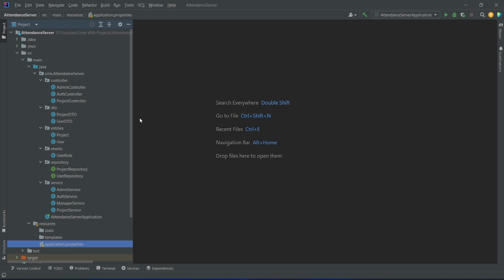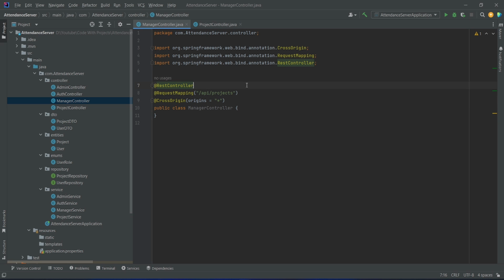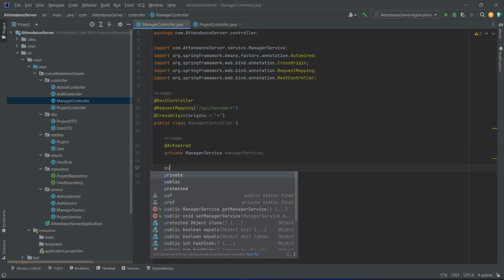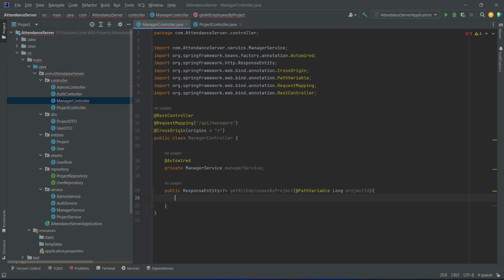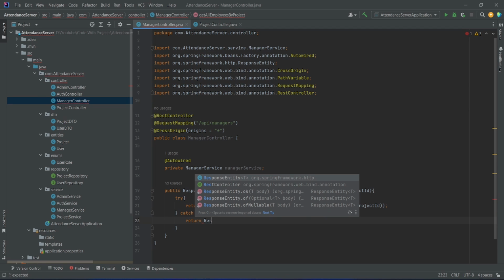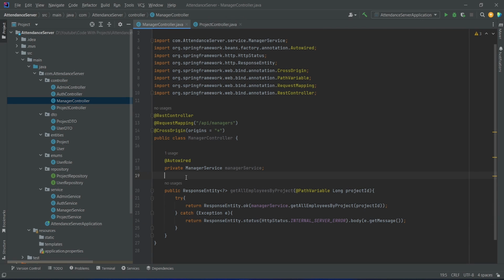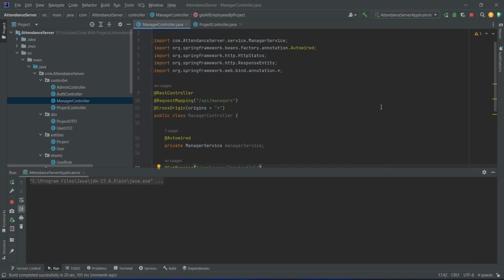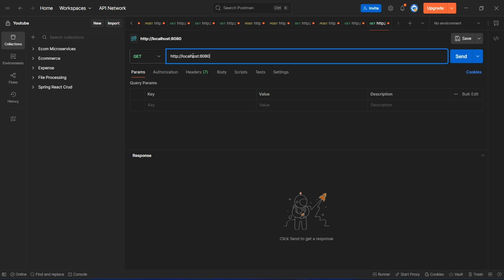Complete & Test Get Emp by Project API | Attendance Management Project | Spring Boot & Angular | #39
In this video, we will create the Manager Controller to build the complete Get Employees by Project API in our Attendance Management Project using Spring Boot and Angular. We’ll also test the API in Postman to ensure it works as expected. This is Part 39 of the series.